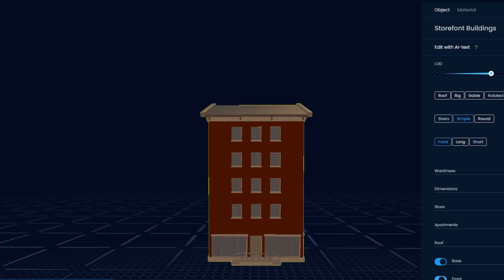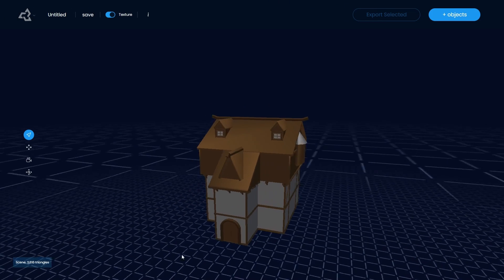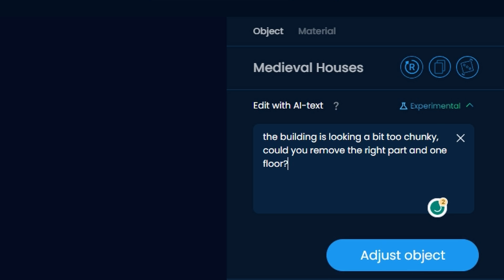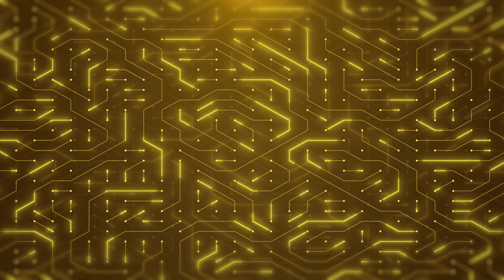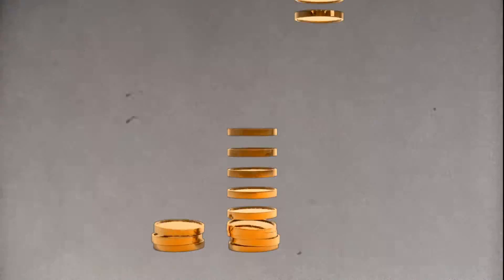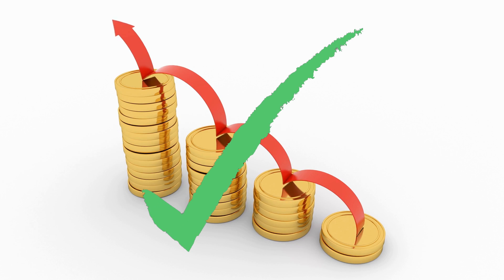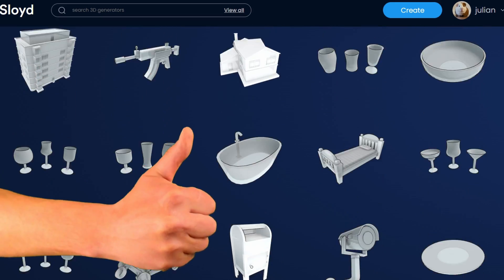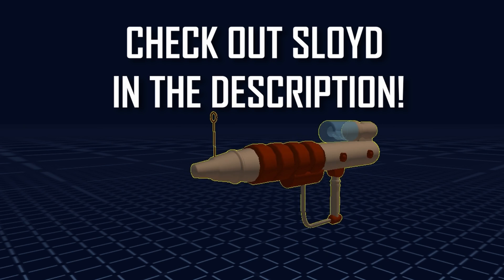This Text to 3D Model Generator just got a HUGE Update! *Sloyd AI*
Our Text to 3D AI Generator is receiving a huge Update! Ever Dreamed of Creating professional 3D models for your game with AI! By using Sloyds AI-powered Text to 3D modeling can create stunning 3D models without having to do any modeling yourself! This is the Ultimate tool for any Indie Game Developer or 3D artist trying to increase your workflow and productivity!
AI 3D Modeling!